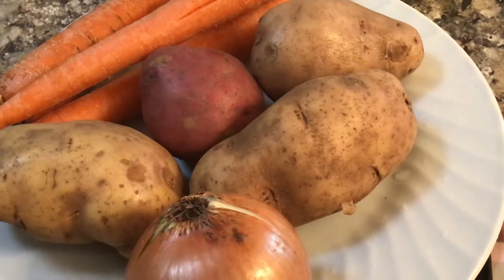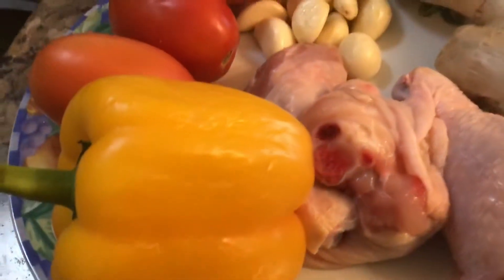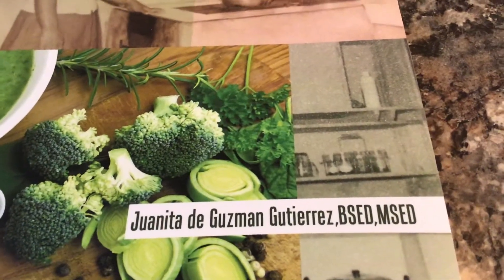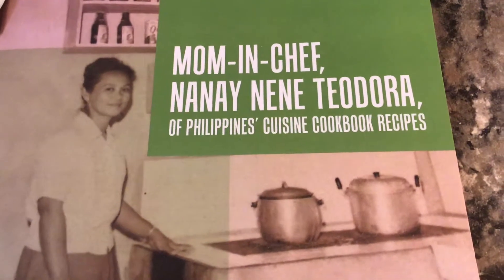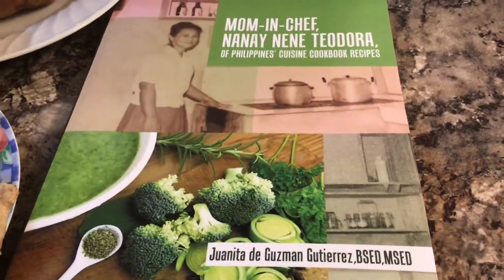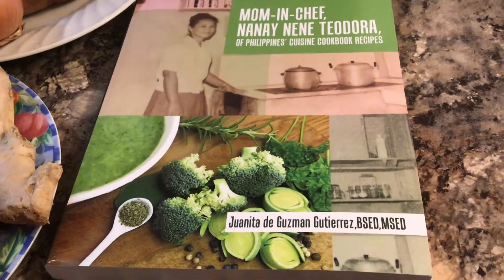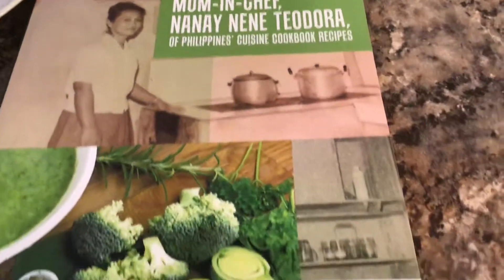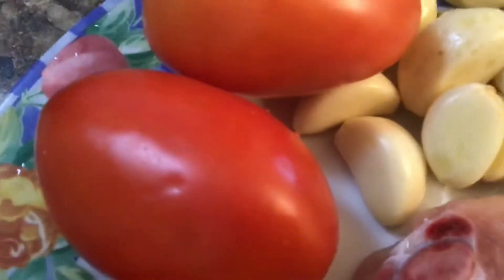Delish Sarap, MOM-IN-CHEF, NANAY NENE TEODORA OF PHILIPPINES CUISINE,”byJuanita Gutierrez,BSED,MSED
Sarap or delicious Philippines foods recipes are in this delightful cookbook, MOM-IN-CHEF, NANAY NENE TEODORA OF PHILIPPINES CUISINE COOKBOOK RECIPES,” by Juanita de Guzman Gutierrez, BSED, MSED, Fordham University, New York City,USA now on sale at Amazon, Xlibris, all bookstores worldwide and at Author Central This beautiful cookbook by my beloved mother, Mrs. Teodora Navarro de Guzman Gutierrez, a great chef, and first woman ever elected public official in our hometown in the Philippines while my beloved father,Mr. Jamito Javier Gutierrez, twice elected Town Mayor or Captain also in our hometown in the Philippines and their magnificent cooking legacies, traditions, and love; are in this beautiful cookbook now on sale at Amazon, Xlibris, all bookstores worldwide and at Author Central
To promote more empowering good books for Humanity.
Salamat po. Thank you very much. Namaste 🙏
Happy cooking, dining, feasting and enjoy 😊 life 😍